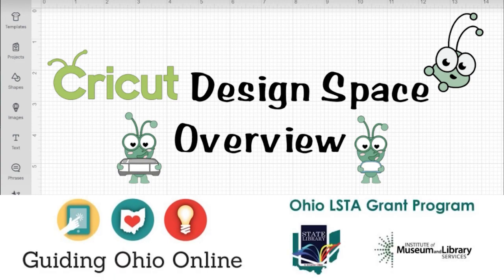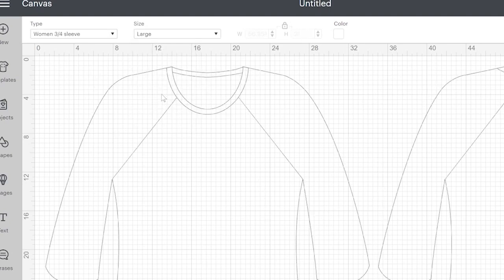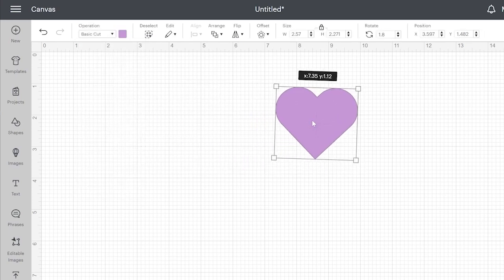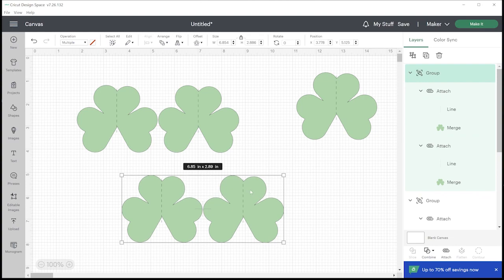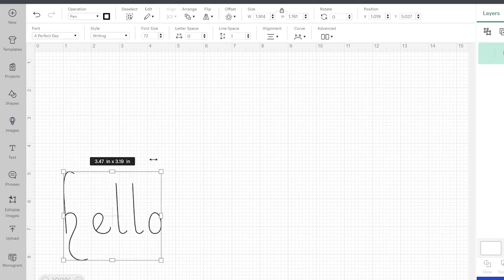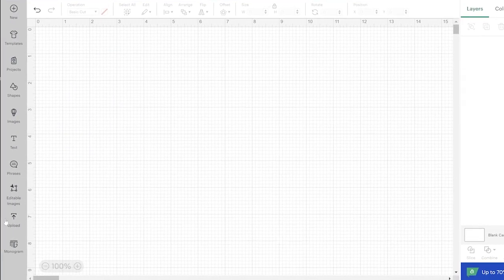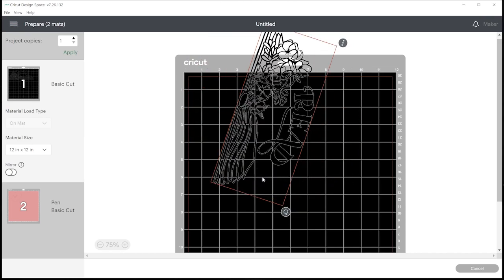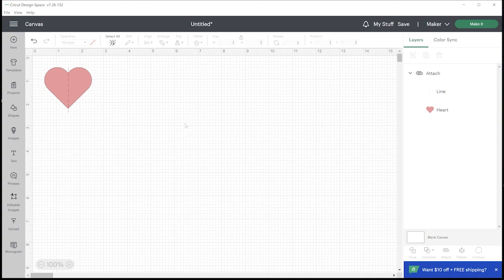Cricut Design Space Overview January 2023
Learn your way around Circuit Design Space in this class designed for beginners. It will introduce many tools and features of the software. This project was made possible in part by the Institute of Museum and Library Services and the State Library of Ohio.